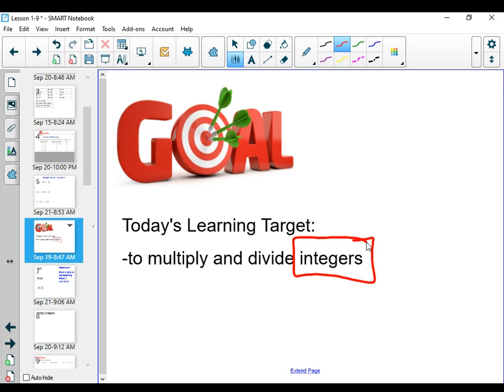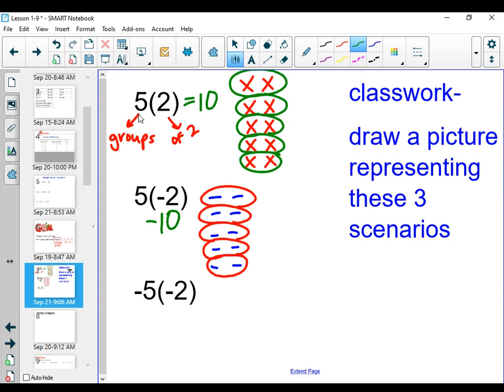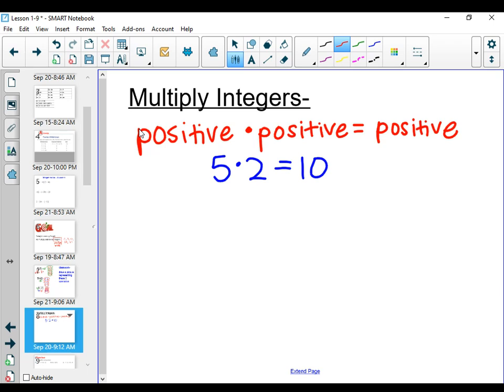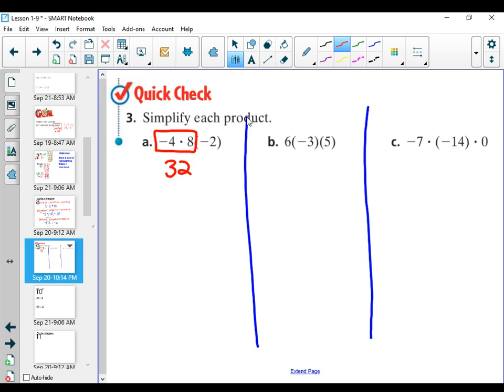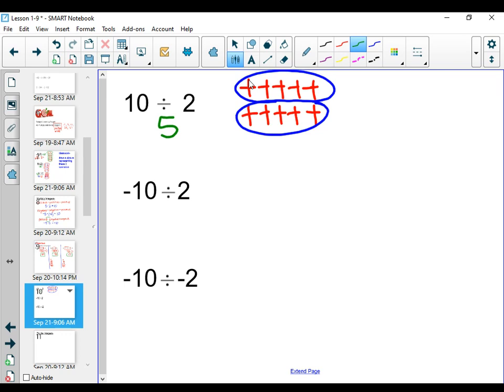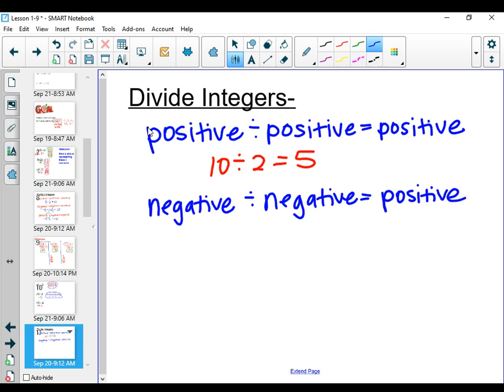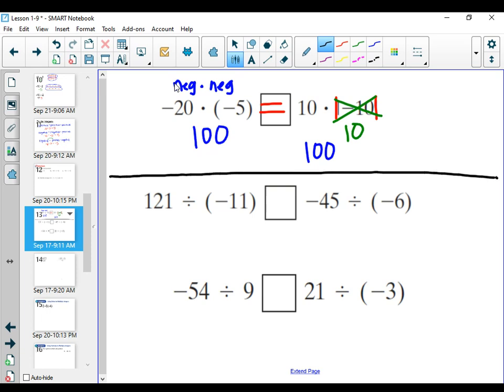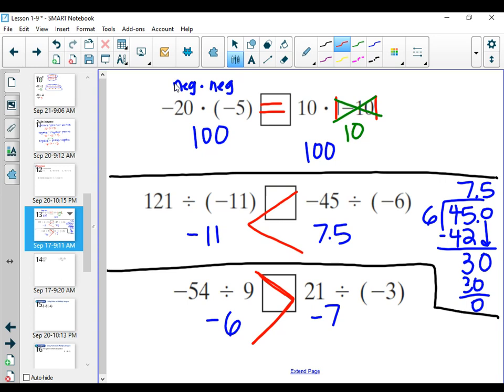Lesson 1-9 Multiply and Divide Integers